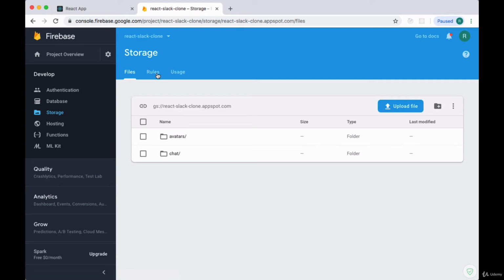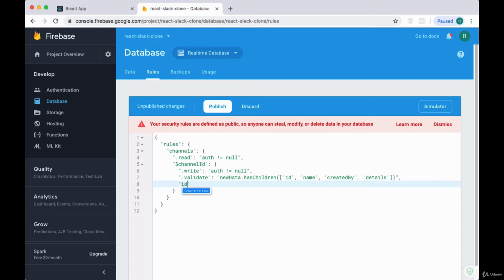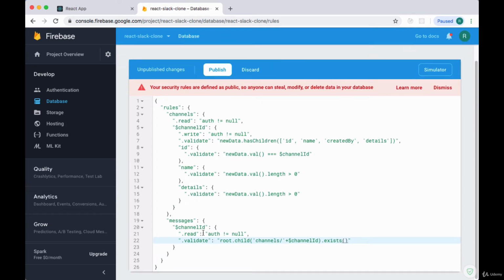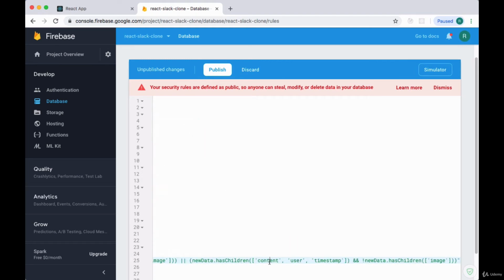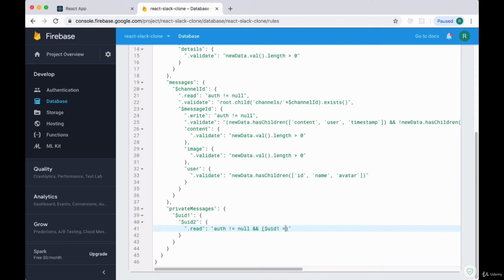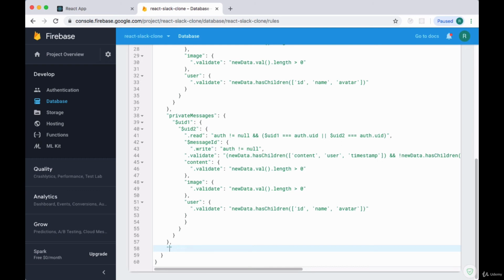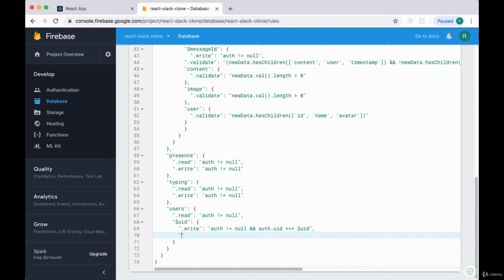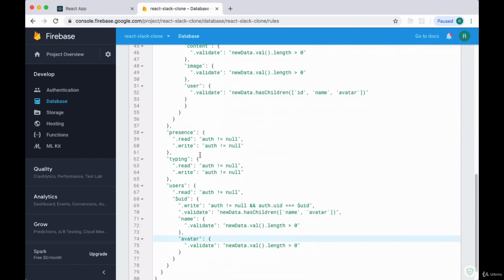065 Write Database Rules for App Data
Write Database Rules for App Data

React
React JS
Slack
Firebase
Redux
JavaScript
Programming